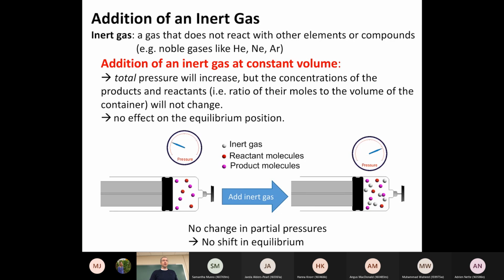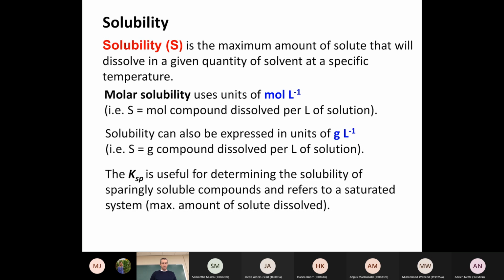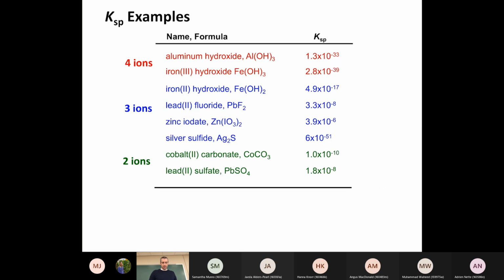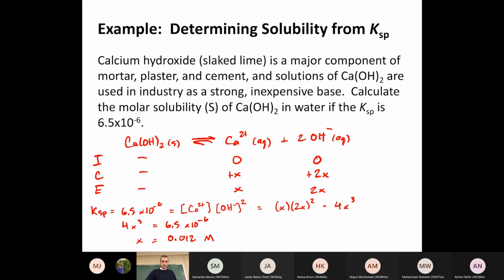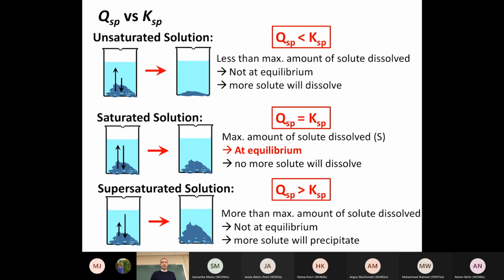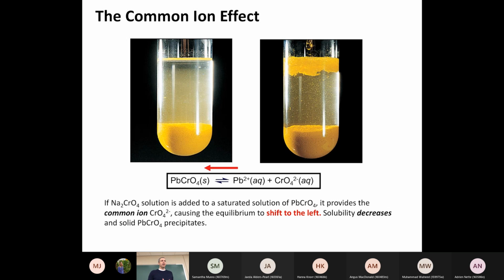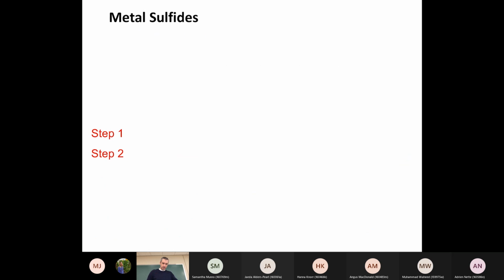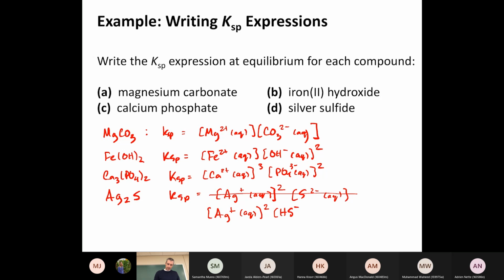CHEM 1123 - Class 15 - Feb. 22, 2021